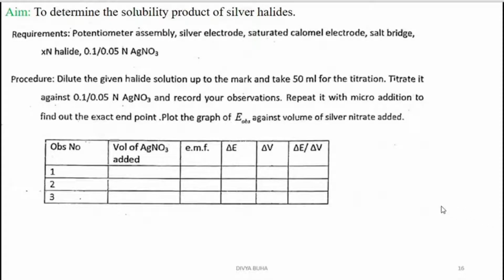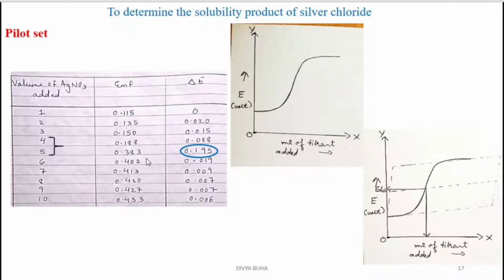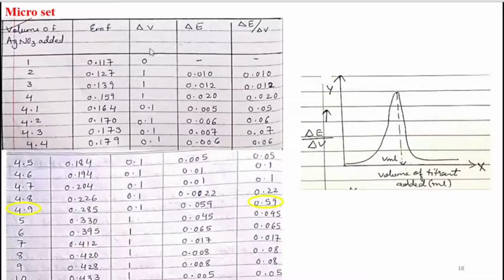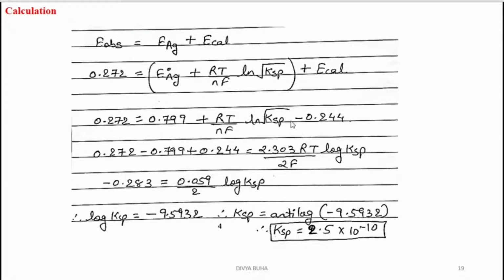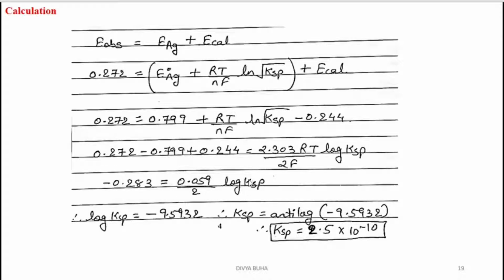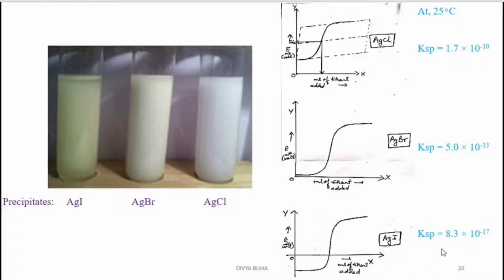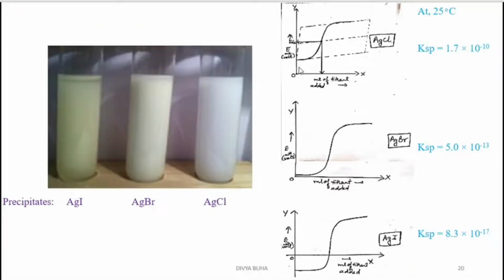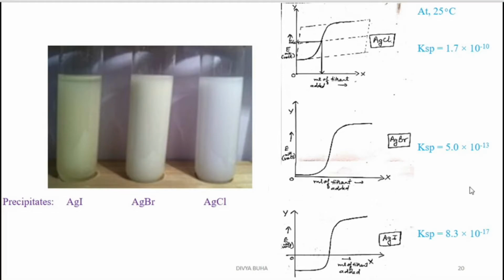Determination of the solubility product of silver halides (AgCl, AgBr and AgI)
Kindly note that EMF values are measured in Volt (not in millivolt) during the practical in this video.

Any suggestions for future videos are always welcome.